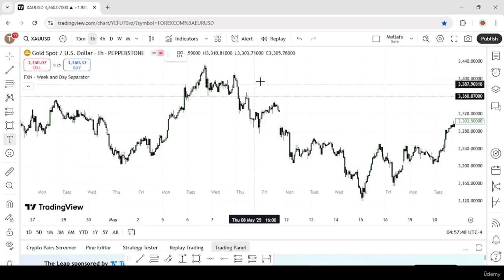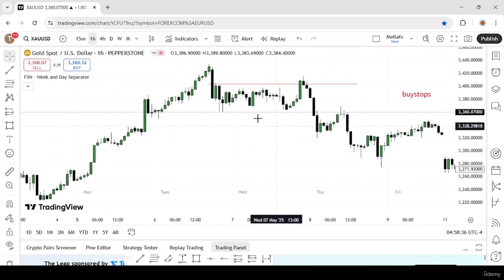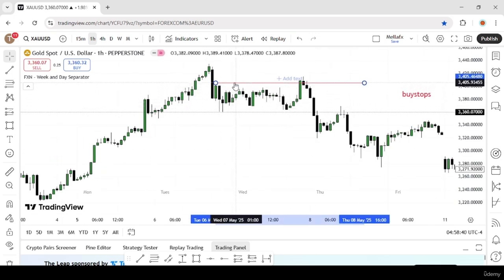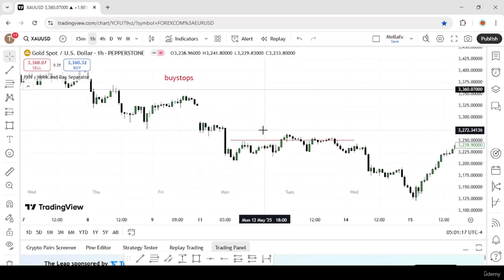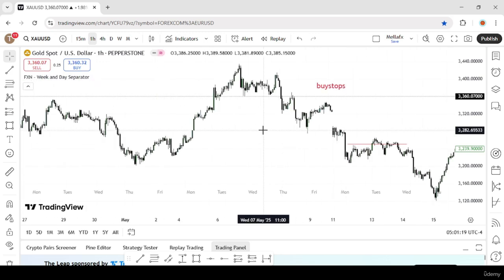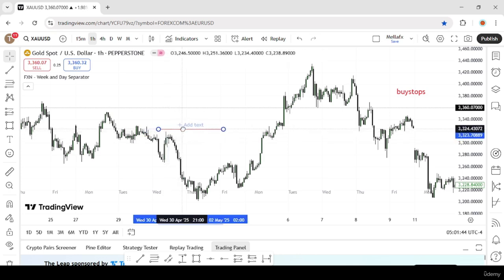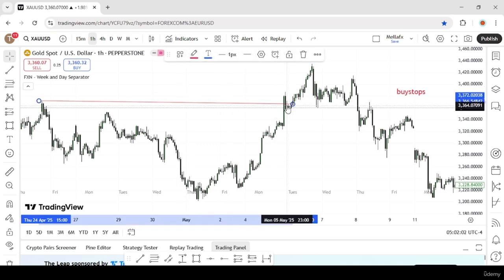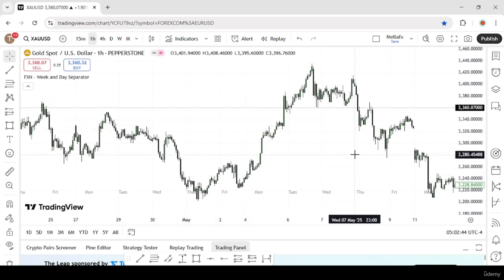Gold Trading में करें बड़ा धमाका: SMC Concept & Liquidity Sweep का जादू!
नमस्ते दोस्तों! इस वीडियो में मैं आपको बताऊंगा कि कैसे आप Gold Trading में Smart Money Concept (SMC) का इस्तेमाल करके प्रोफेशनल ट्रेडर्स की तरह ट्रेड कर सकते हैं।
बहुत से लोग ट्रेडिंग में नुकसान करते हैं क्योंकि वे 'Liquidity Sweep' को नहीं समझ पाते। इस वीडियो को देखने के बाद आप जान पाएंगे कि बड़े बैंक और Institutions कहाँ अपनी एंट्री लेते हैं और आप उनके साथ कैसे जुड़ सकते हैं।
इस वीडियो में आप सीखेंगे:
SMC Concept क्या है?
Liquidity Sweep को चार्ट पर कैसे पहचानें?
Gold में हाई एक्यूरेसी (High Accuracy) ट्रेड कैसे लें?
स्टॉप लॉस (Stop Loss) हंटिंग से कैसे बचें?
अगर आप भी ट्रेडिंग में अपना करियर बनाना चाहते हैं, तो यह वीडियो आपके लिए बहुत काम का है!